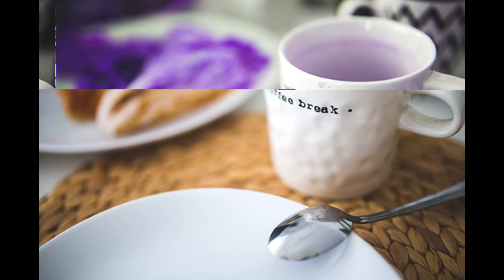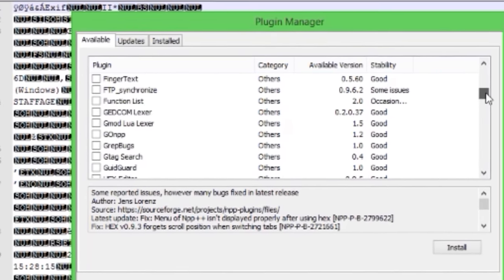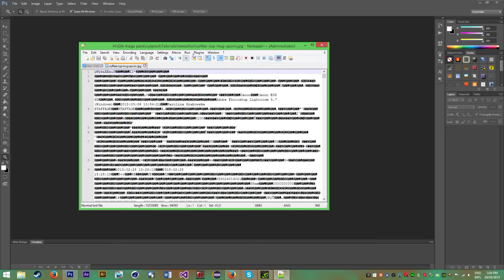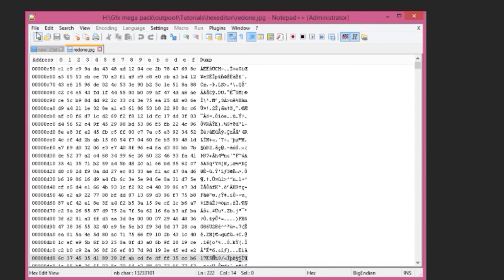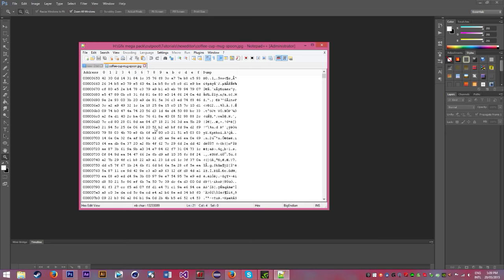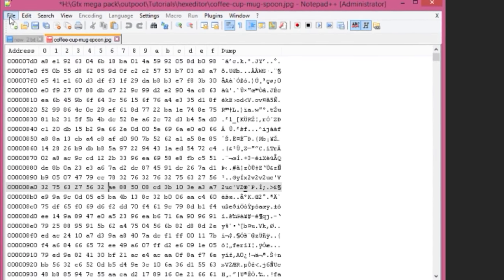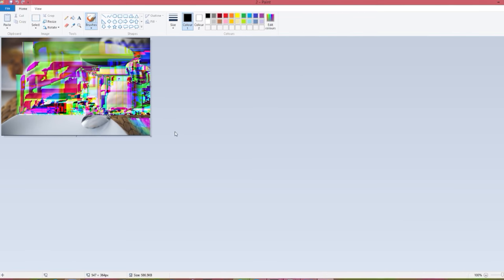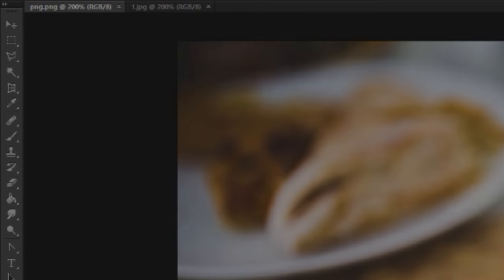How To = Make Glitch Art by Databending with Notepad++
post any thing you have troubble with below and I will try and help
that's it!